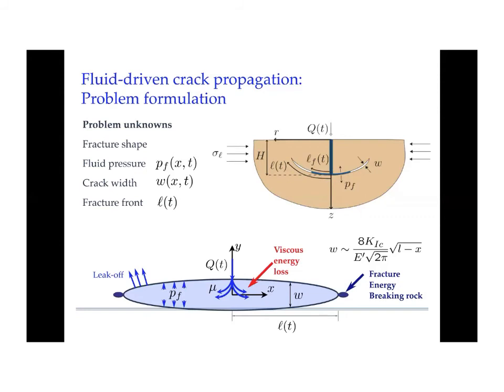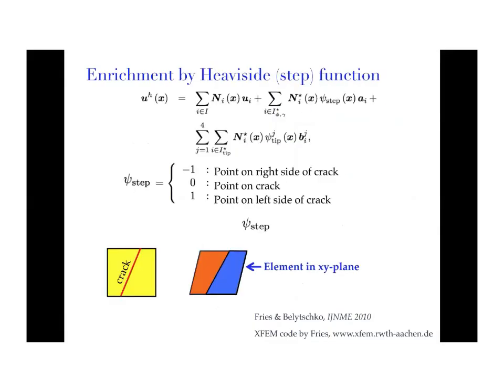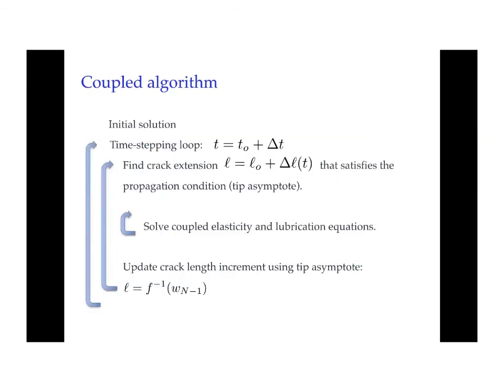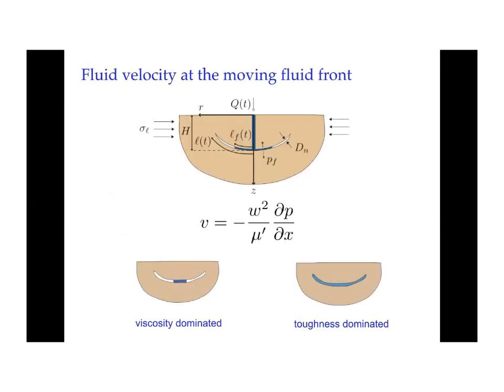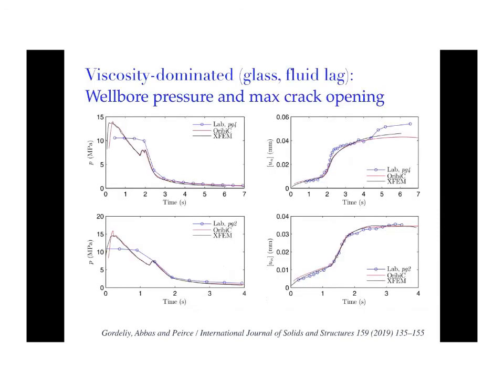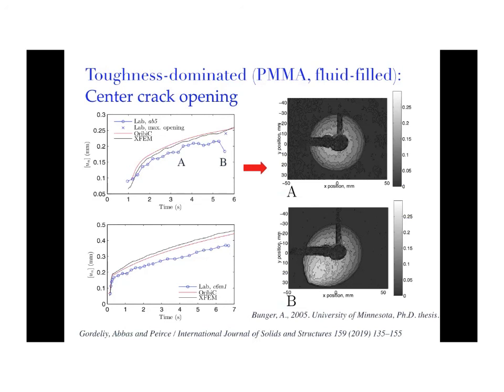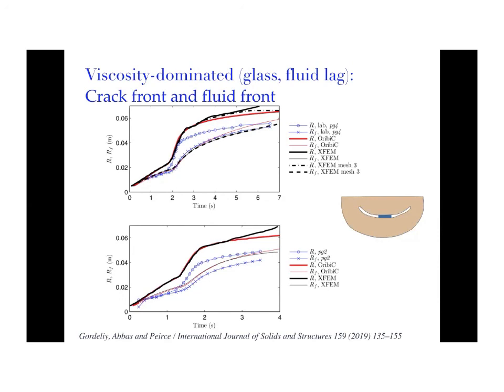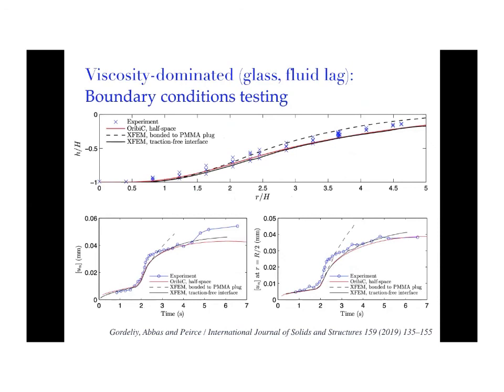LMS Seminar - March 26, 2020 - Dr. Elizaveta Gordeliy (LMS, Ecole Polytechnique)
Organizer and host: Prof. Andrei Constantinescu
Series: LMS Seminar Spring 2020

Topic: Modeling hydraulic fracture propagation using XFEM
Speaker: Dr. Elizaveta Gordeliy